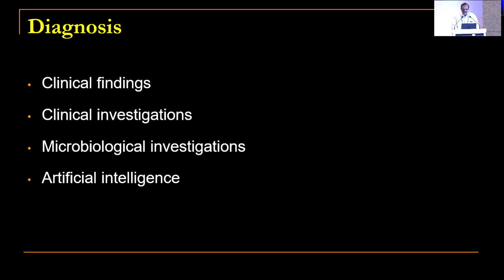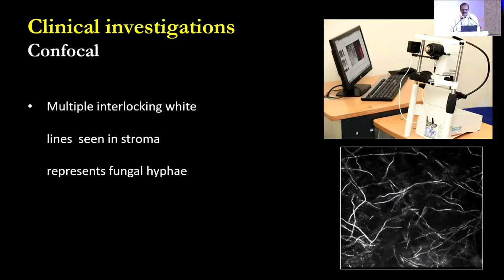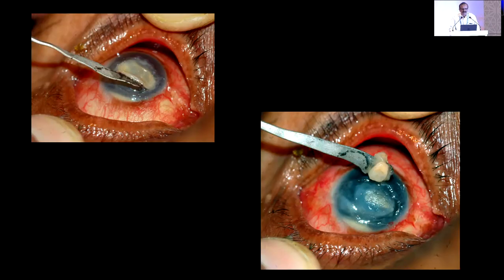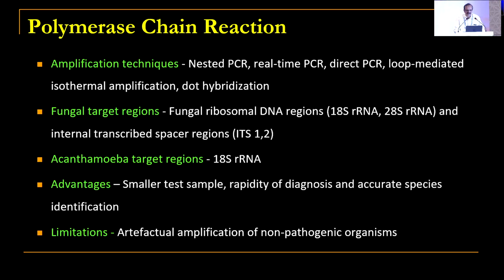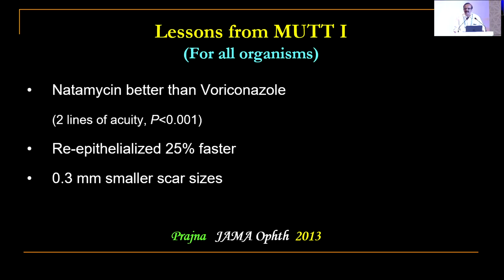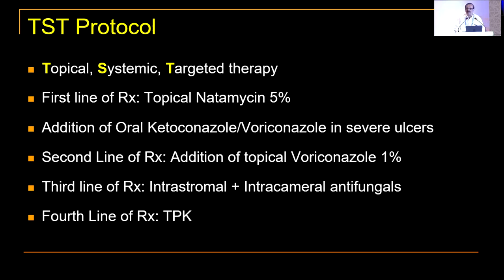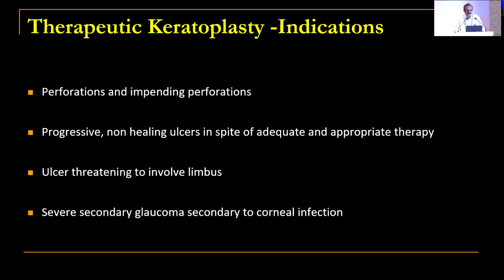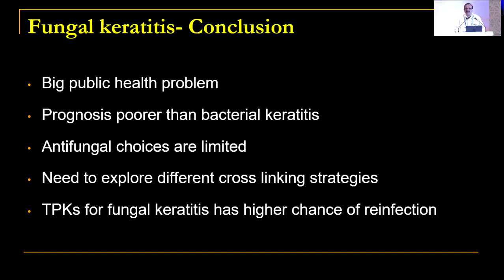AIOS2025 GP183 T Dr Prajna N V Fungal Keratitis Diagnosis and Management